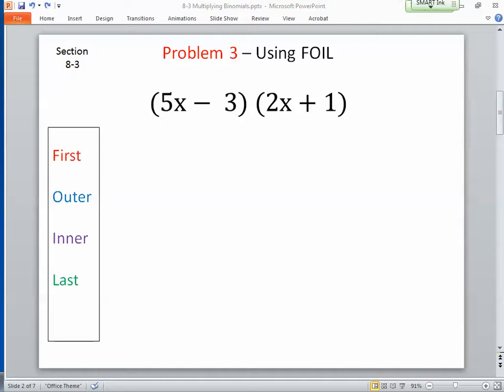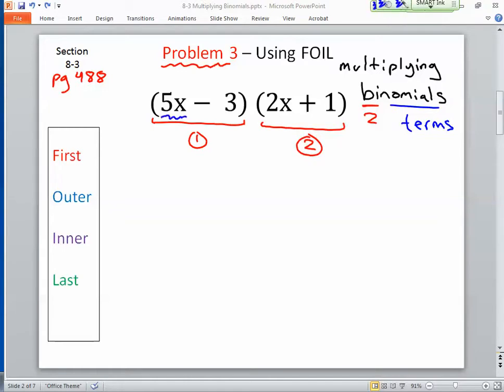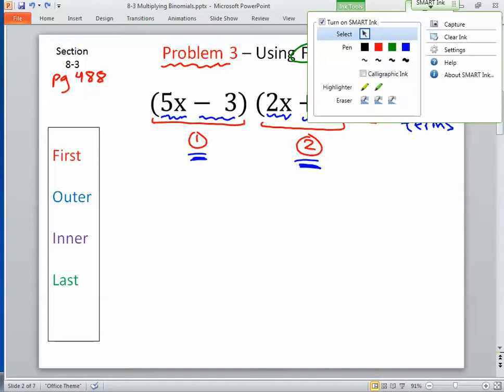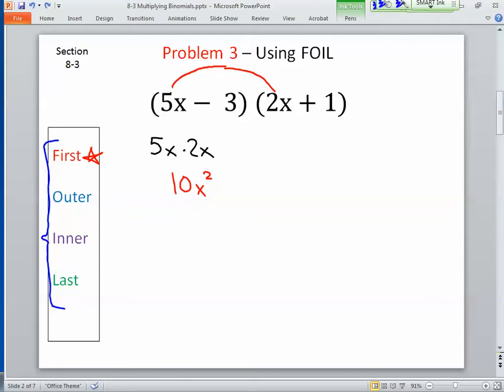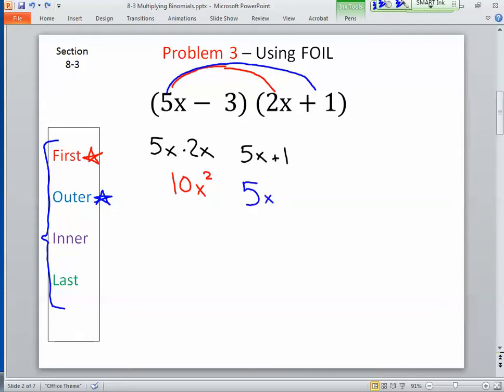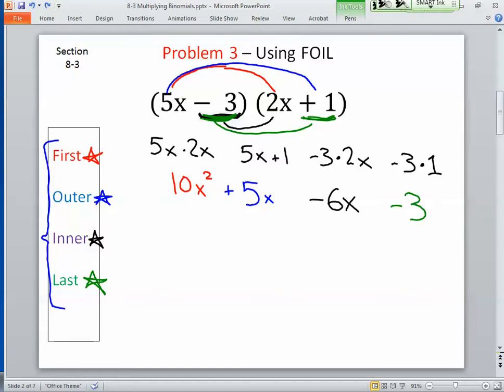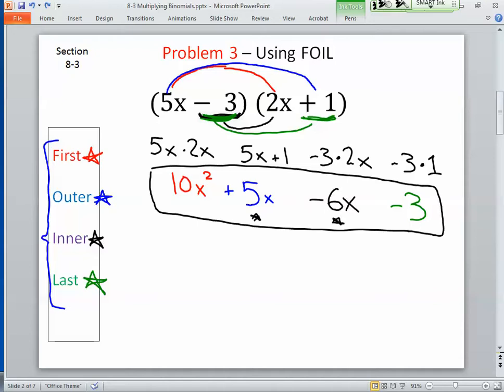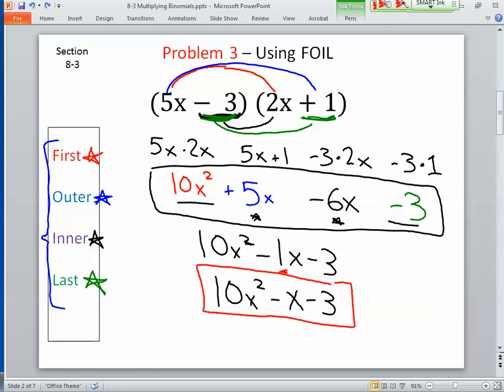8-3 --- Problem 3 --- Using FOIL to Multiply Binomials